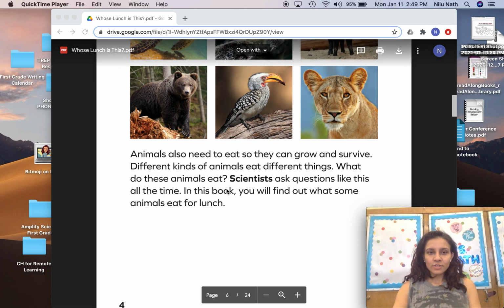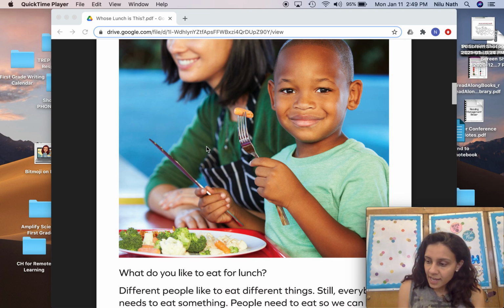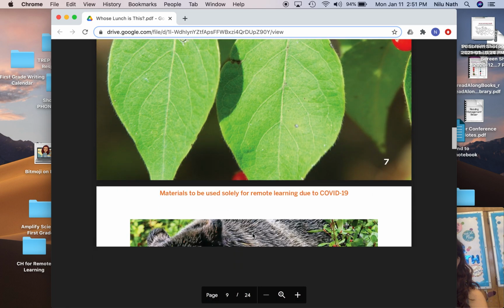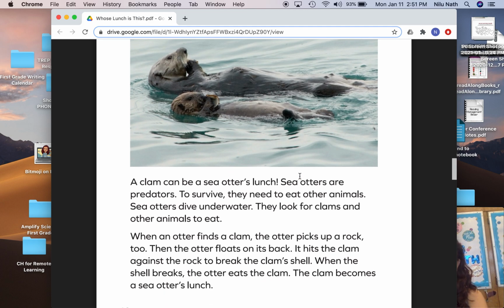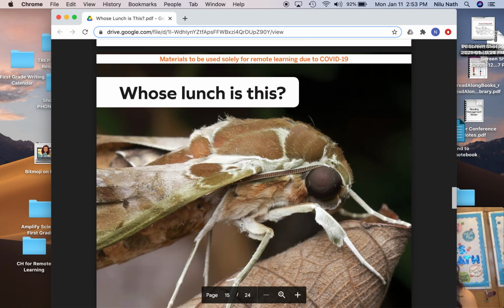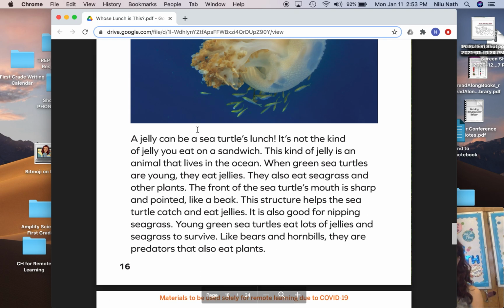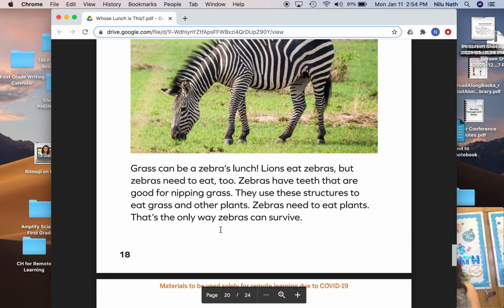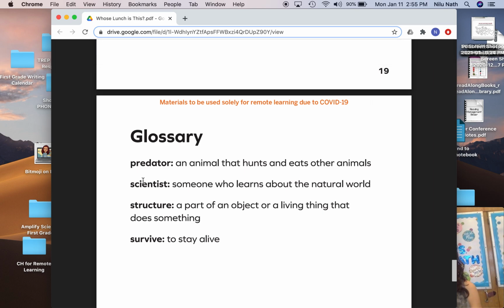READ ALOUD Whose Lunch is It?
This is my read aloud for Whose Lunch is It?